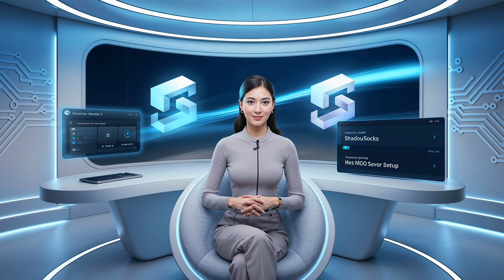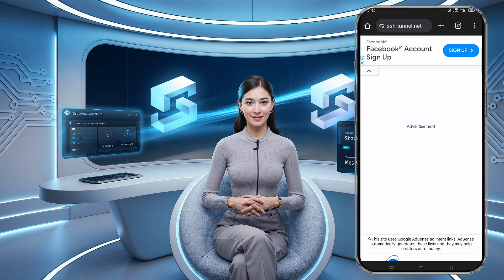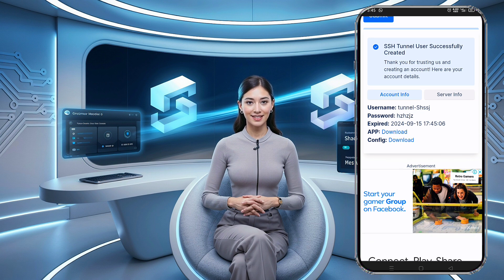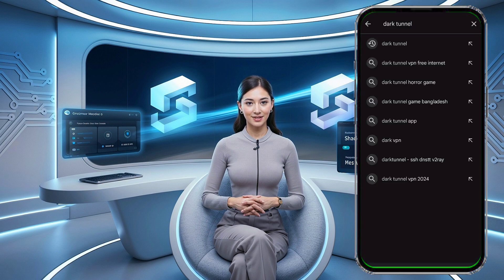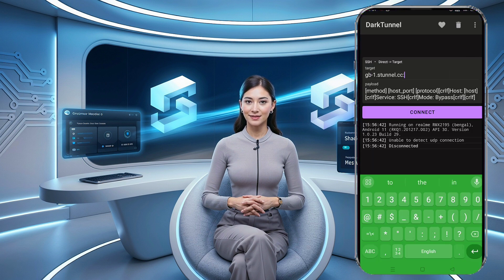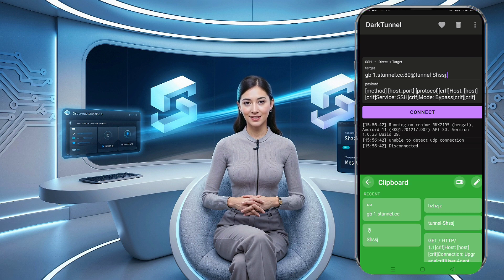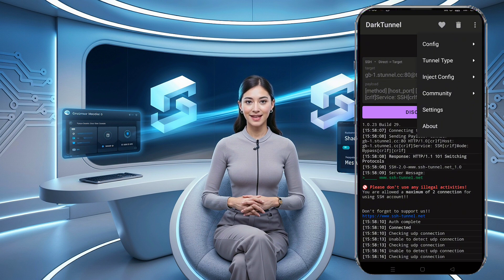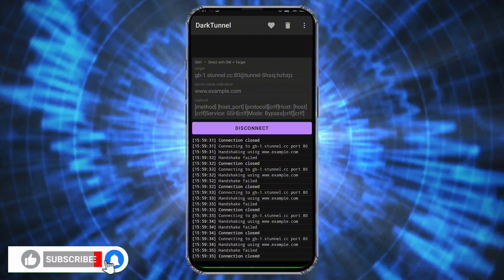How to Use SSH Direct Settings with Dark Tunnel VPN and Custom Servers | Step-by-Step Guide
In this step-by-step tutorial, we'll guide you through the process of setting up SSH Direct Settings on Dark Tunnel VPN using custom servers. SSH tunneling is a powerful way to encrypt your internet traffic, providing an extra layer of privacy and security. By the end of this video, you'll learn how to:

- Find and configure SSH server settings from the SSH Tunnel website
- Install and set up the Dark Tunnel VPN app
- Input custom SSH server details for a secure connection
- Fine-tune additional VPN settings for optimal performance

Stay secure online and protect your browsing data with this easy-to-follow guide.